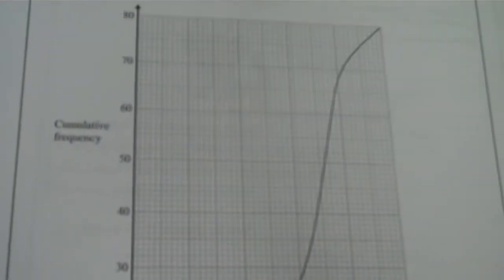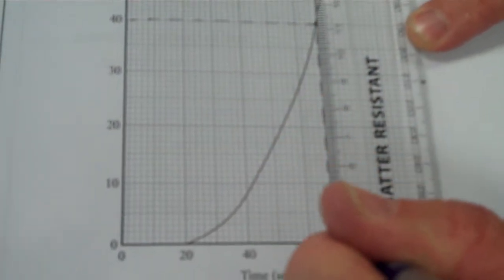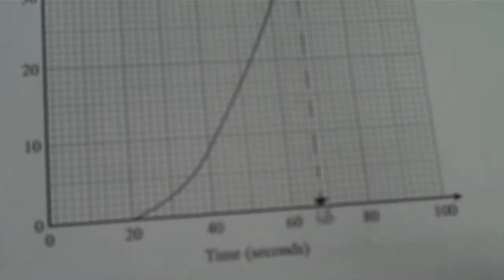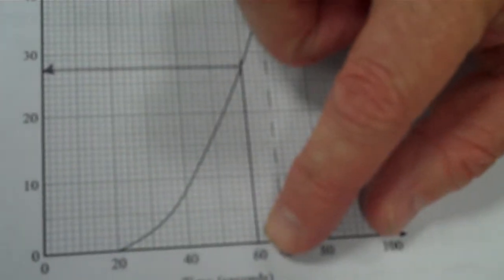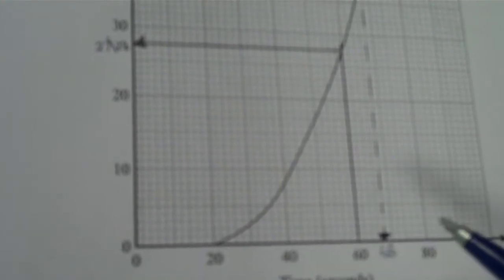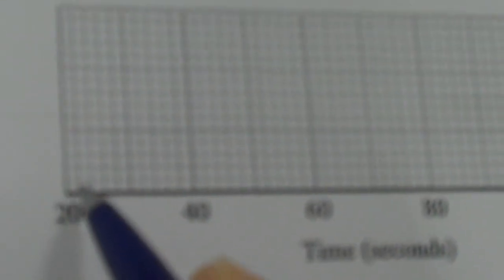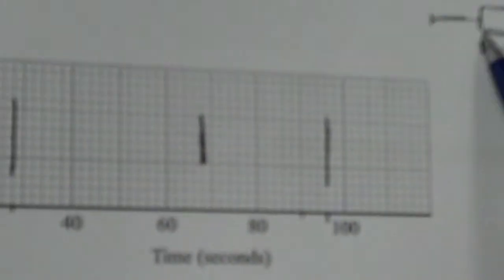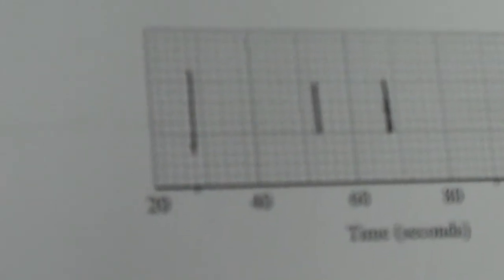Nov 2013 (H) Paper 1 Question 18